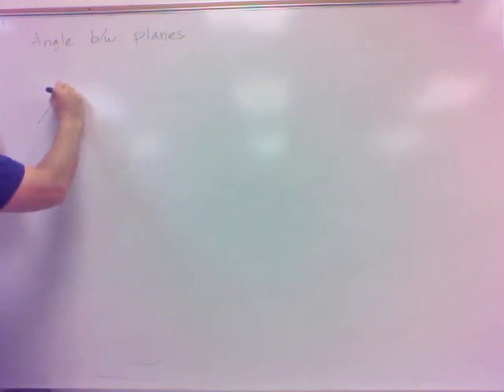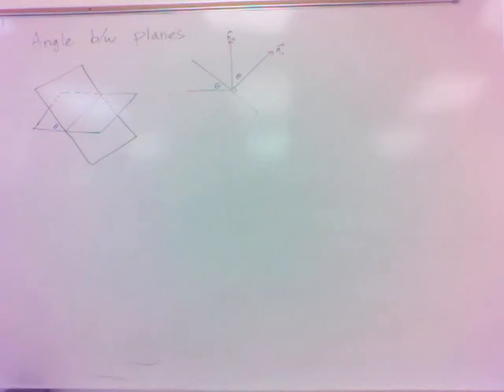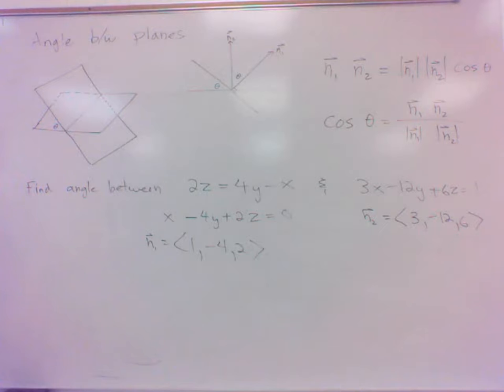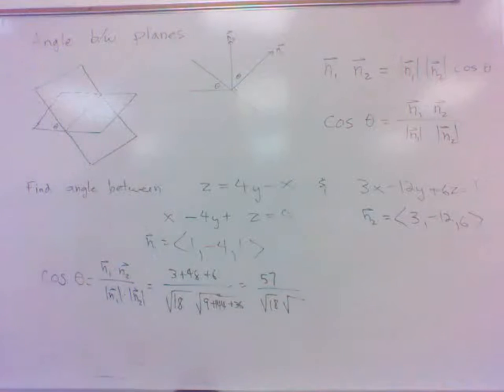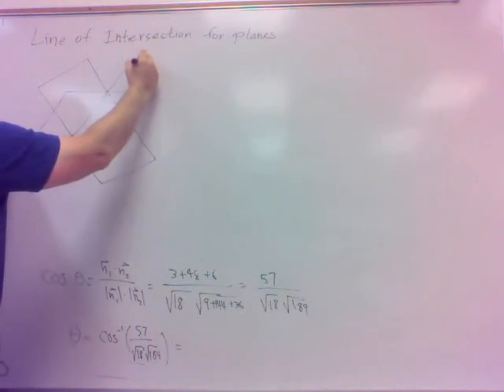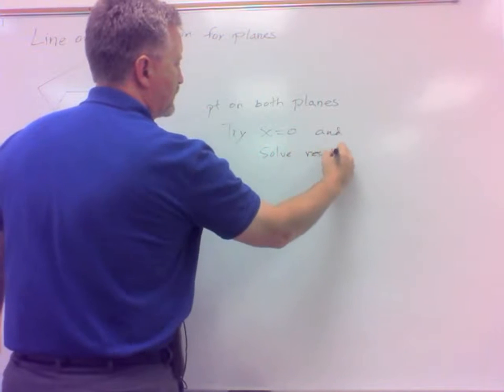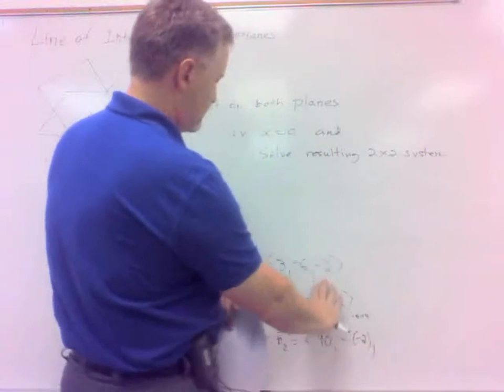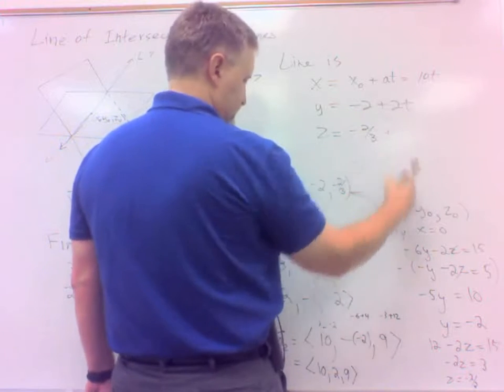292 12.5(f)-Angles b/w Planes; Line of Intersection